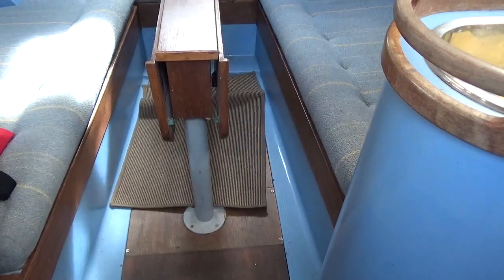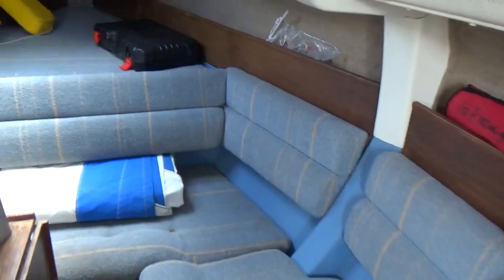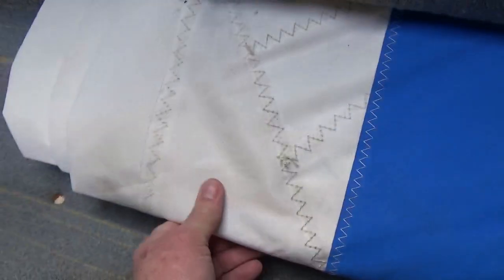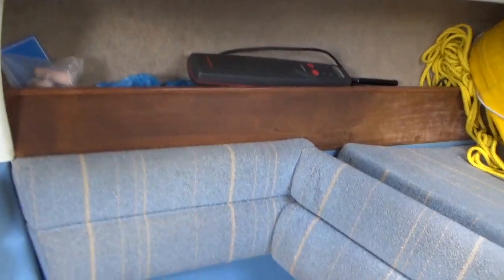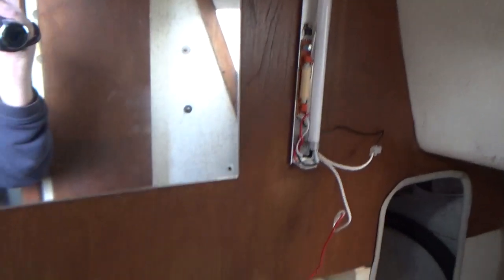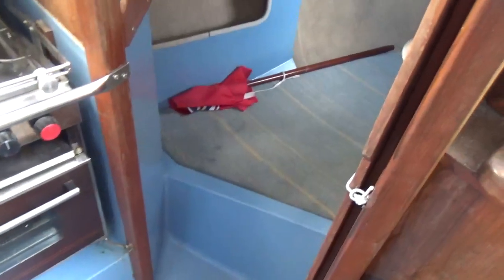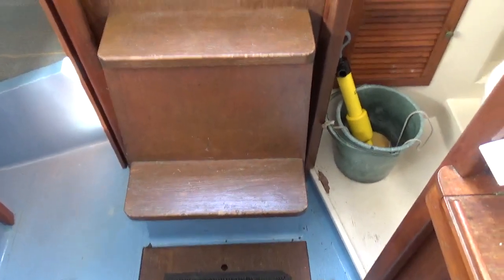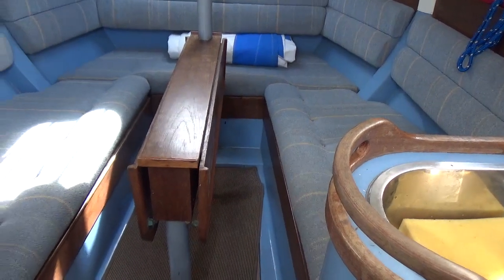Hunter Horizon 26 Bilge keels - Boatshed - Boat Ref#321331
Hunter Horizon 26 Bilge keels for sale with Boatshed Cornwall Photos and video taken by Boatshed Cornwall